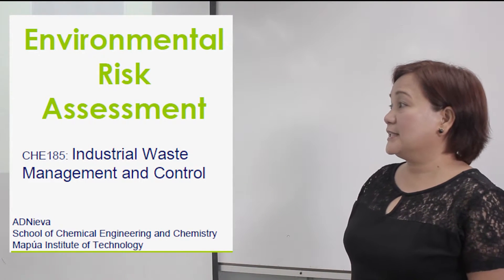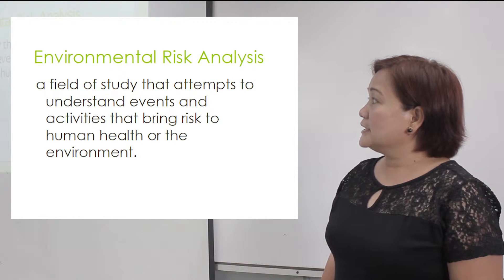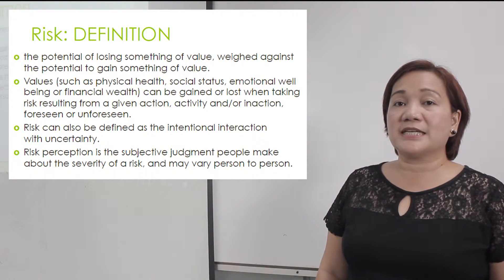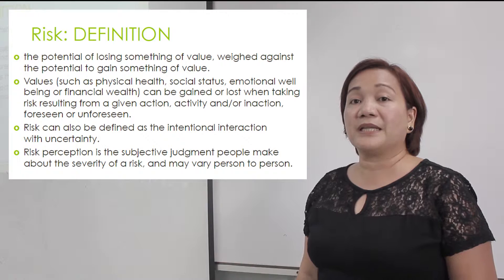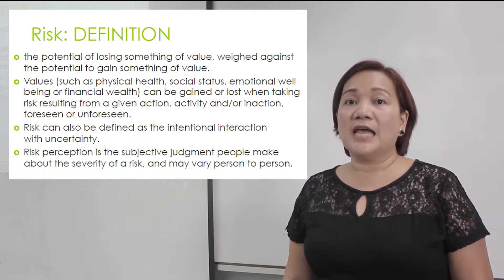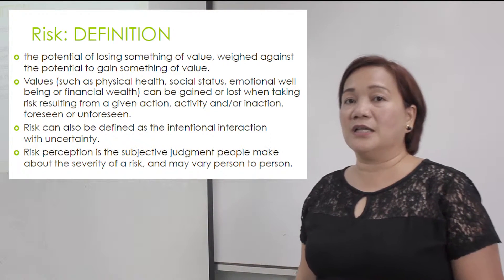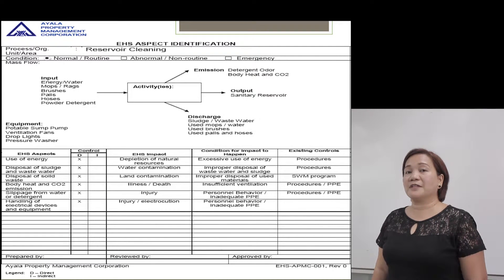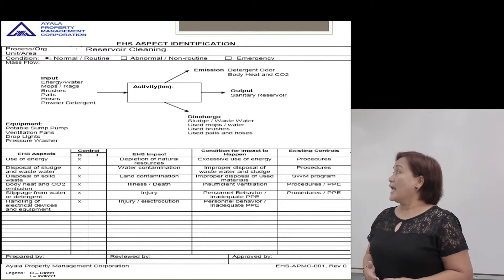ERA Part 1